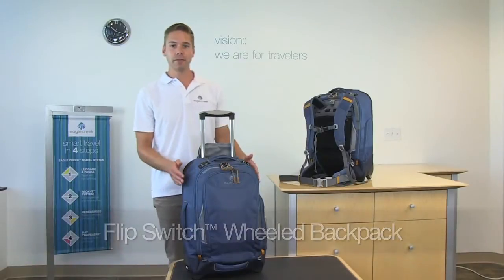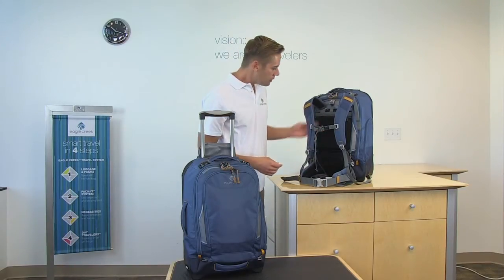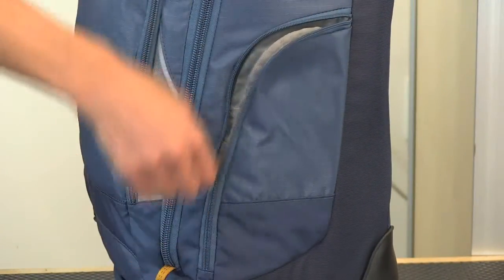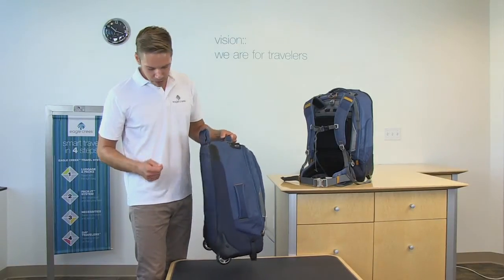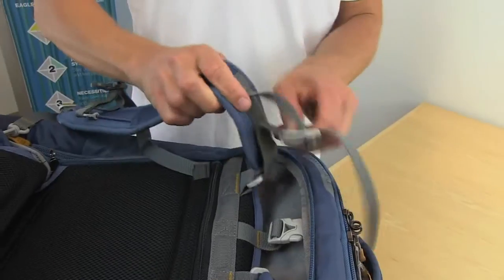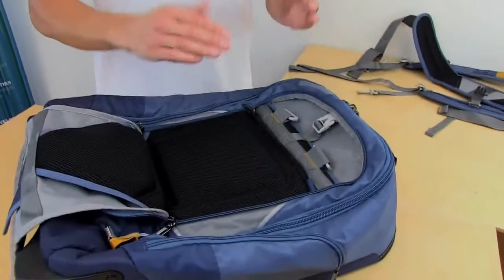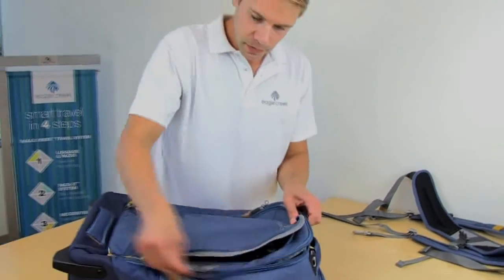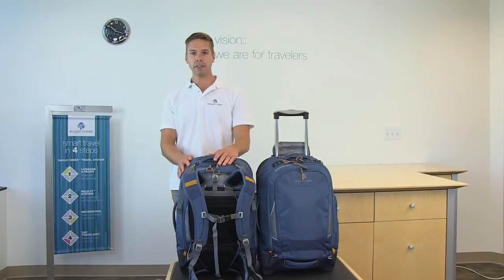Eagle Creek Flip Switch Rundown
View this video featuring the Eagle Creek Flip Switch Wheeled Backpack 22 product and shop other similar products on eBags.com. More information 1 Shop Eagle Creek Flip Switch Now - Products featured in the video: 1 Eagle Creek Flip Switch Wheeled Backpack 22